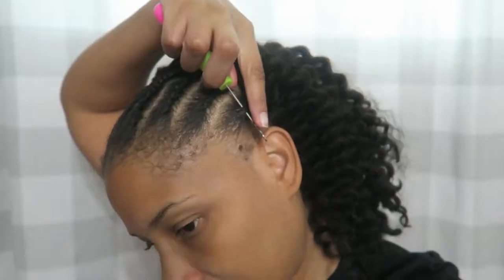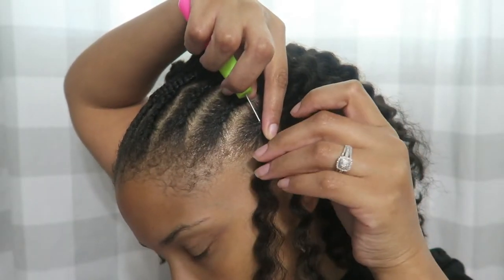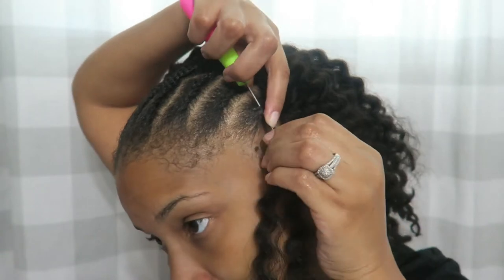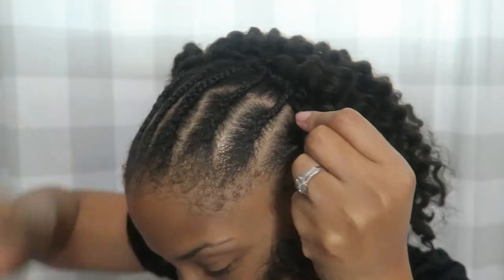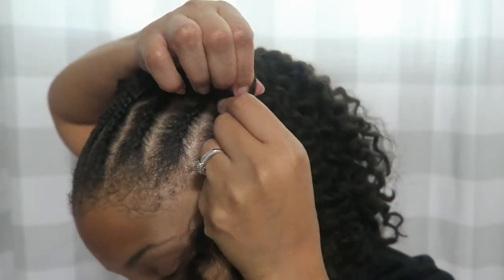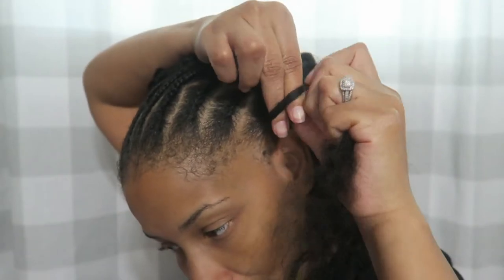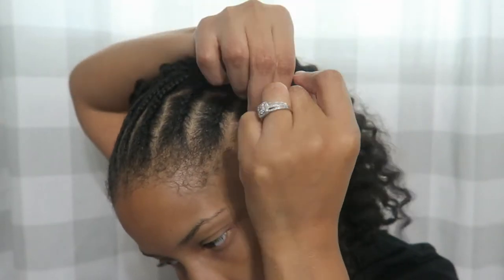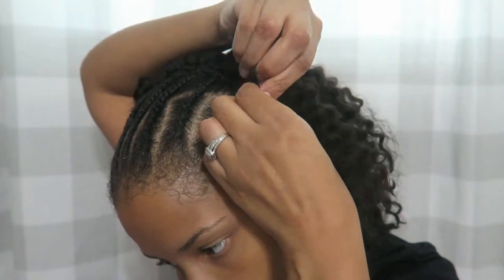Freetress Soulfull Curl $20 Crochet Install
This is one the the easiest and quickest crochet install I did using Freetress Soulfull Curl!

Send Me Letters or Goodies =D
Alicia's Domain

Let's Be Social!